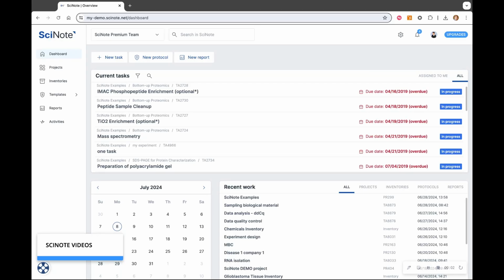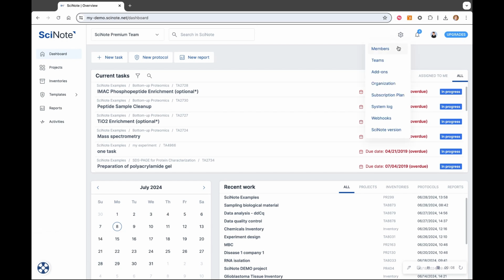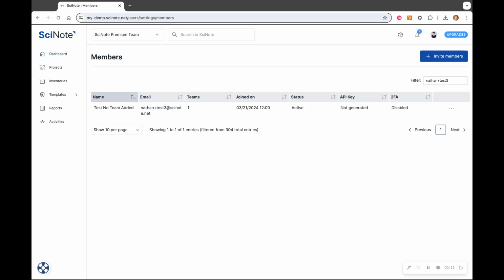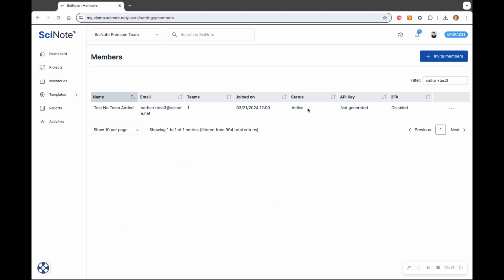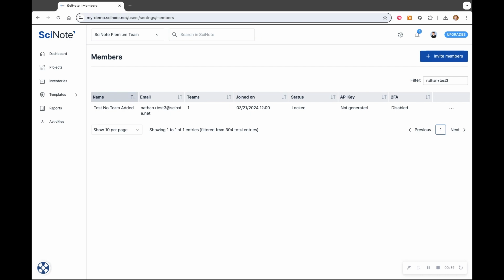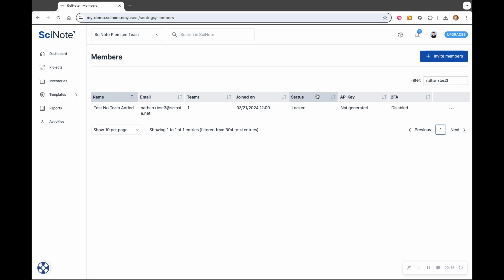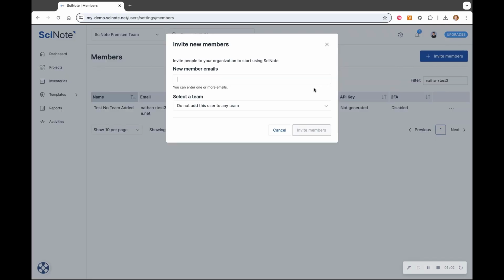How to Remove Someone from your SciNote Organization | SciNote Tutorials